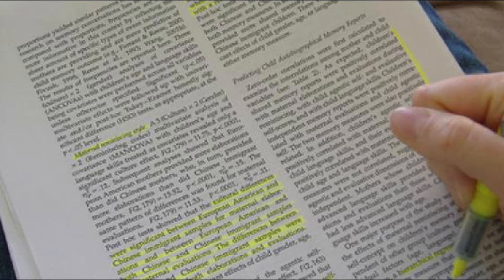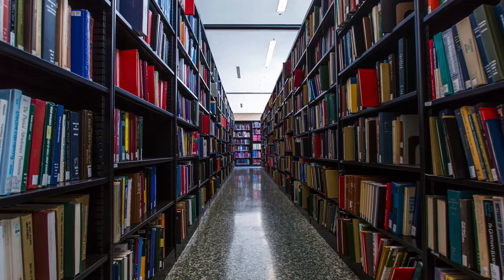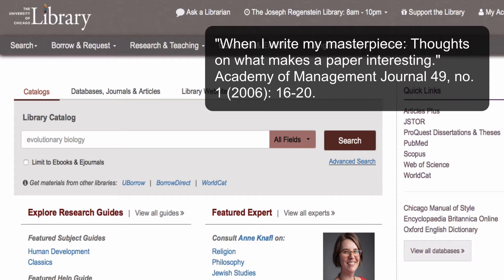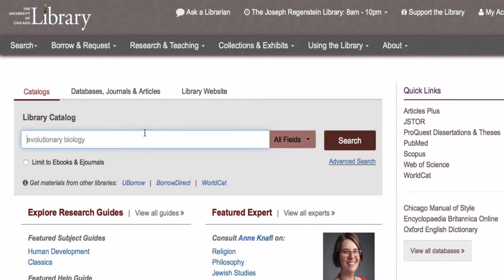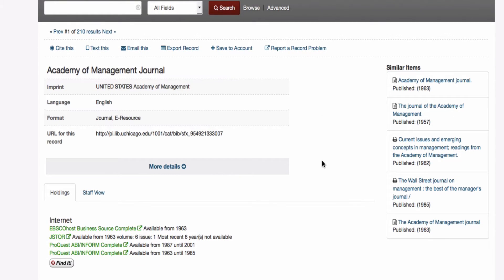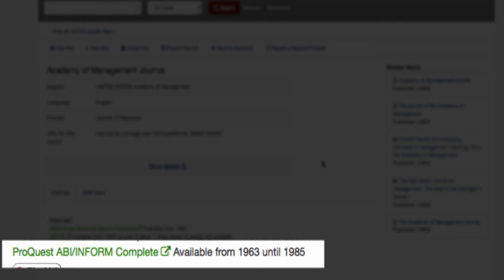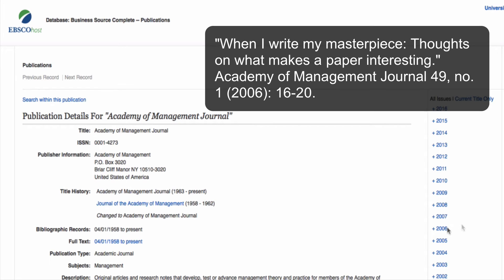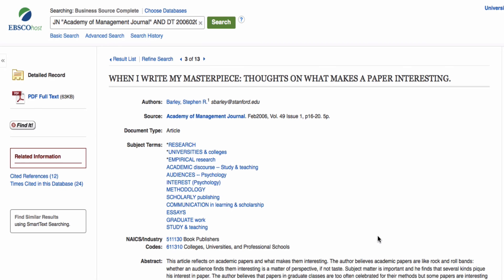Find the Full Text of an Article from a Citation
This tutorial will show you how to access the full text of an article from a citation using the library catalog.